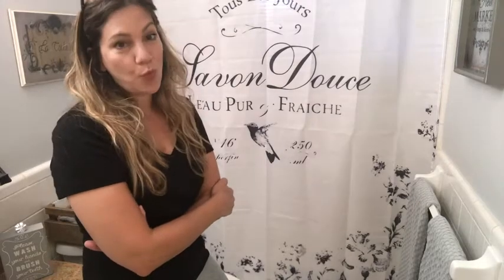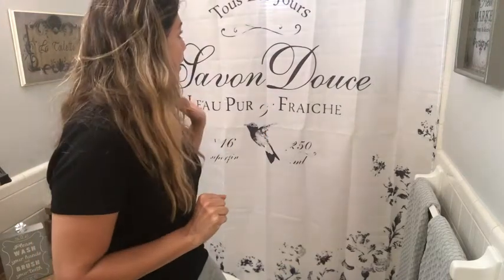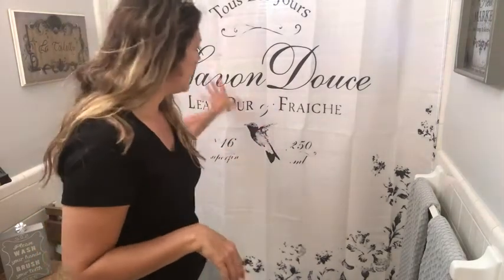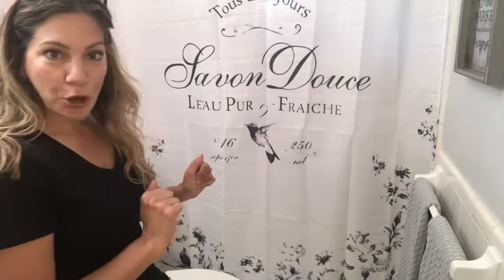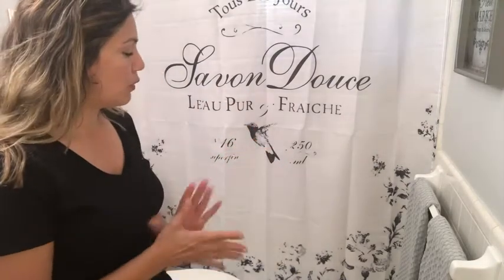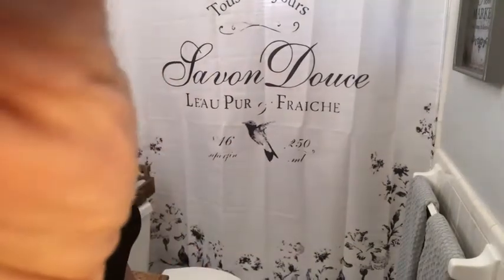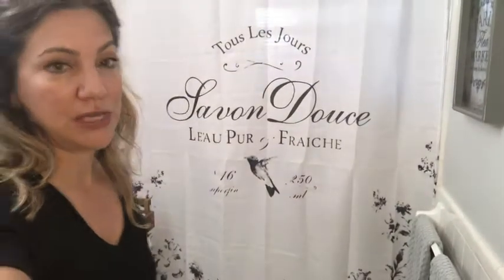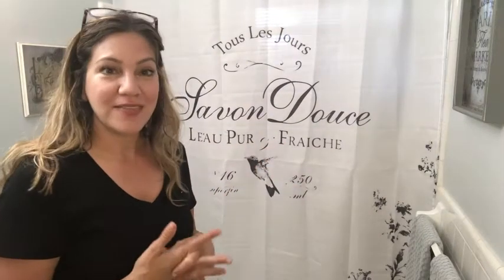Our Point of View on Vandarllin Shower Curtains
(Commissionable Links)
Check Our New Website For Amazing Deals!
About this item:
100% Polyester
Material: 100% Eco-Friendly Polyester Fabric
Customized Bathroom Shower Curtain with 3D Printing.Designed to fit standardized bath tubs
Come with plastic C-shaped curtain hooks/ rings
Machine wash cold. Do not bleach or tumble dry
There maybe slight colour difference owning to monitor reflection,lighting,background etc